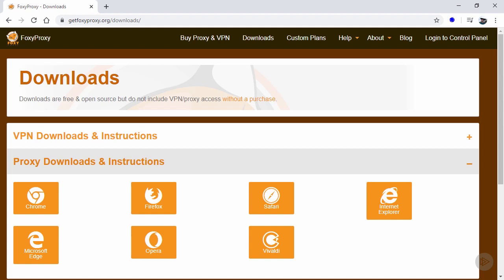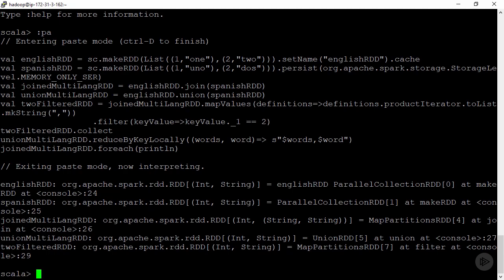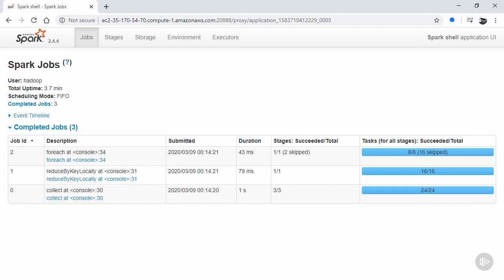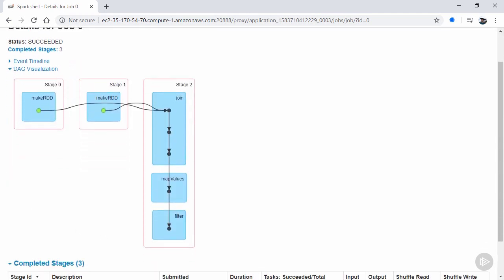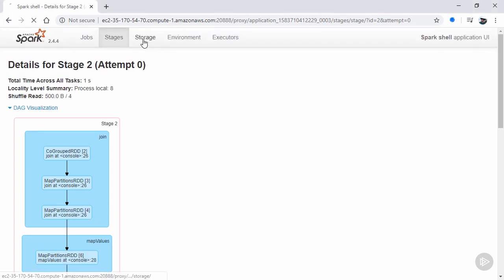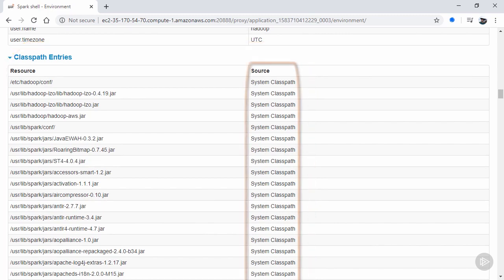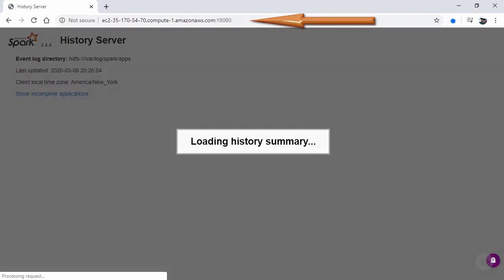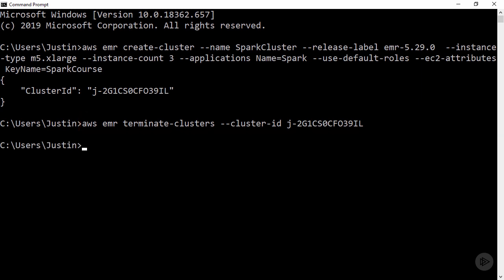36 Spark UI